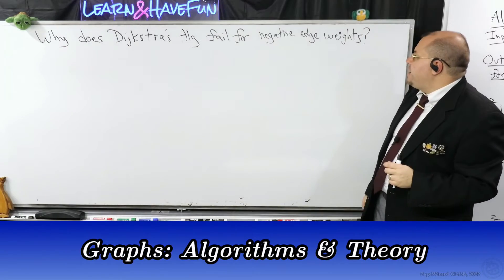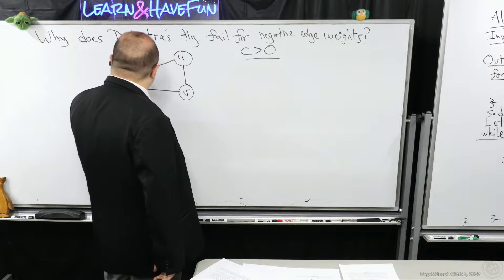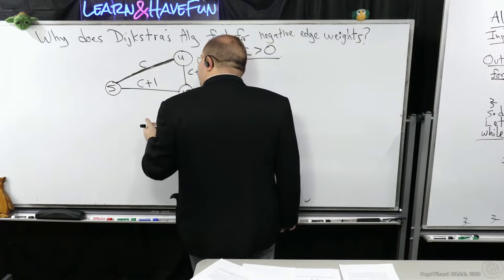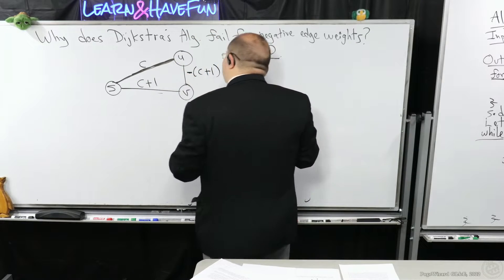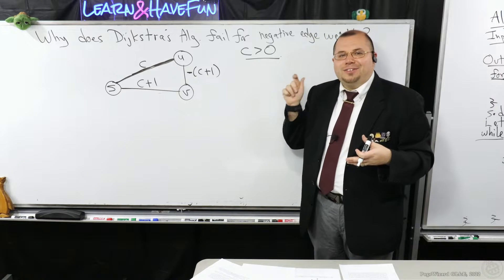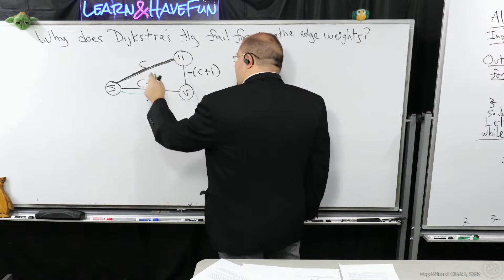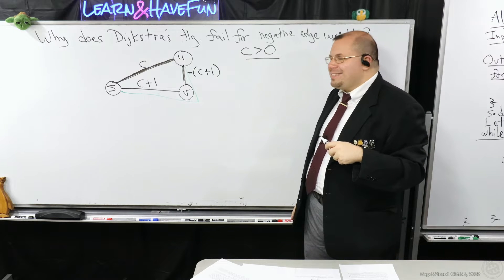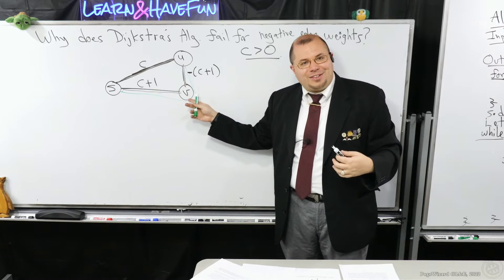Why Dijkstra's Algorithm Fails for Negative Weight Edges (Graphs: Algorithms & Theory)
We learn today why Dijkstra's algorithm does not work when negative weights persist (we consider undirected graphs).  The existence of a single negative weight is enough, as seen in the set of counterexamples today!

Remark:  When considering shortest simple paths, they do exist, just they may not take the form of a tree as we had before.  Computing shortest simple paths when negative weights exist is a much harder problem.  Furthermore, in the context of directed graphs, the single edge we add is literally a negative-weight cycle, one has to be careful when considering directed graphs in special cases for Dijkstra for negative weights (though it won't work always, as presented, here).

Time Stamps:
0:00 Opening
0:29 Simple setup (before we get the set of counterexamples, consider when paths are simple first)
2:35 Counterexamples (simple and non-simple path)
7:00 Closing